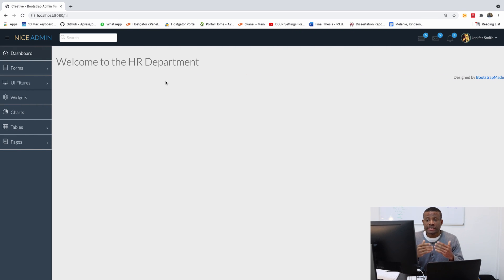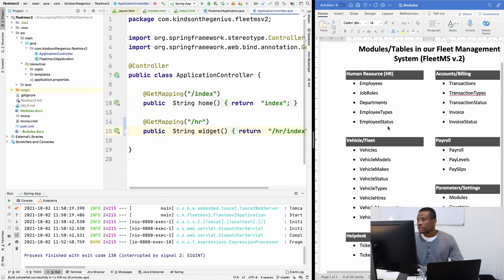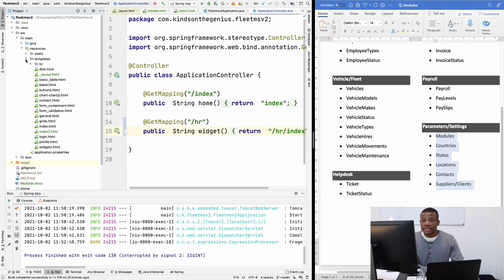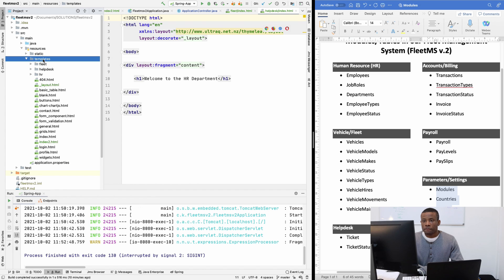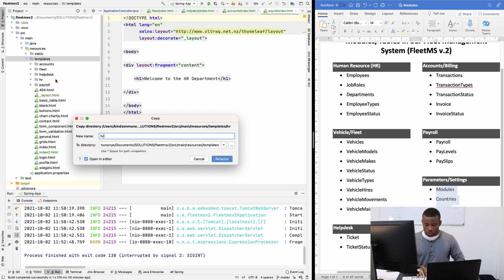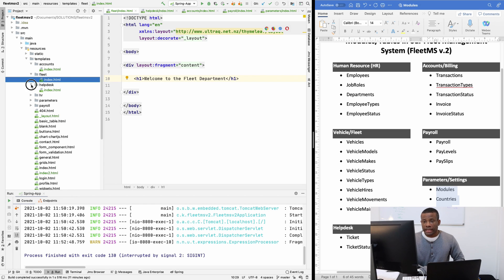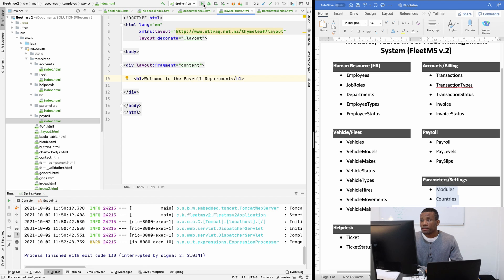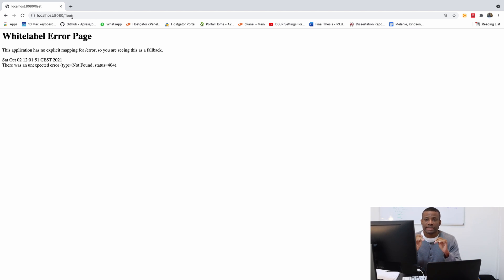Part 7 - Create the Home Pages for the 6 Modules of FleetMS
This is Part 7 of our complete application in Spring Boot (FleetMS version 2). In this part, we are going to be setting up the home pages of all the modules of the FleetMS application

The Modules are:
1. Human Resource
2. Fleet/Vehicles
3. Accounts/Billing
4. HelpDesk
5. Parameters
6. Reports
7. Security